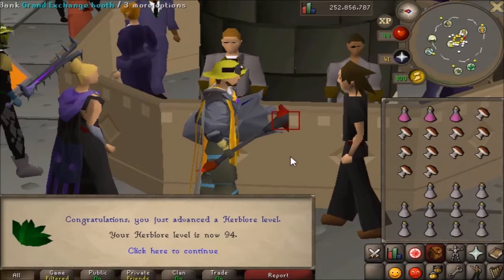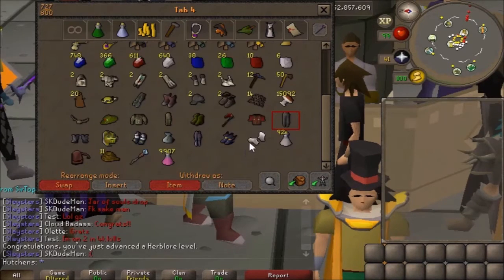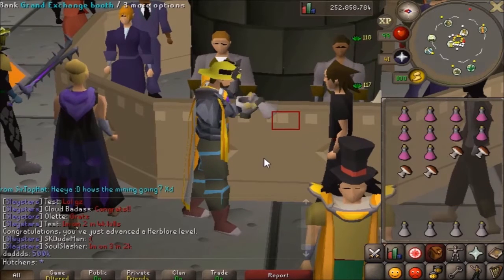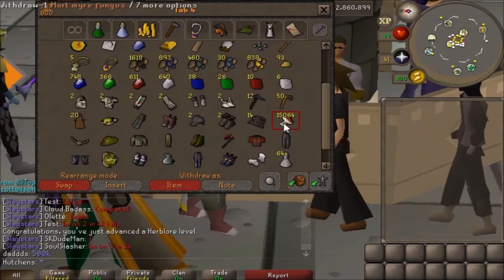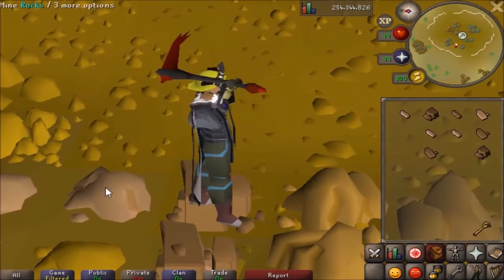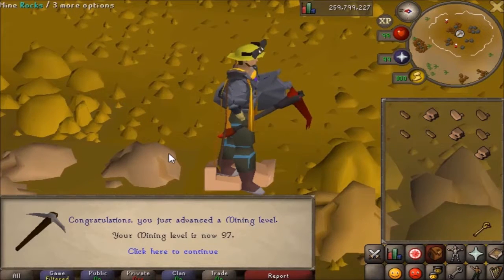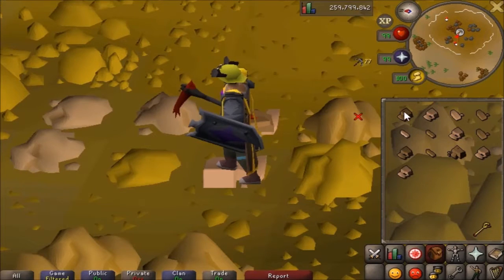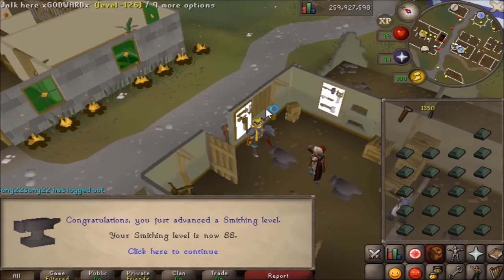Progress Vid 19 | 99 Herblore | Oldschool RS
About 2 weeks late, bad me. Enjoy, guys!